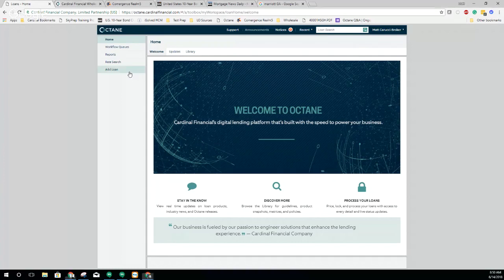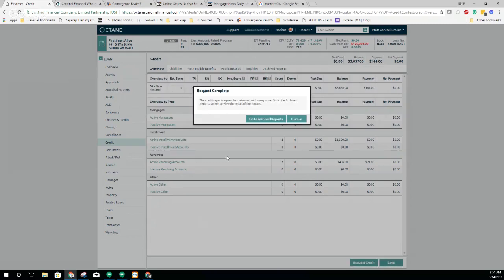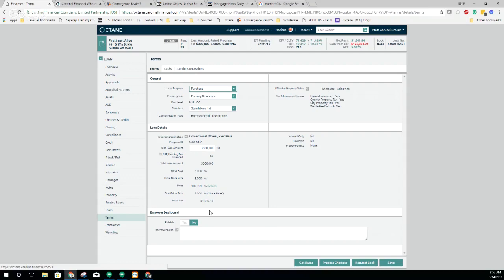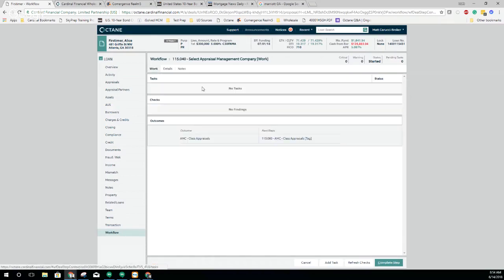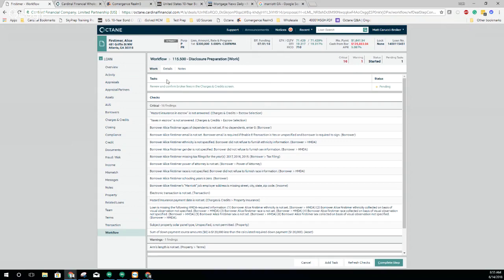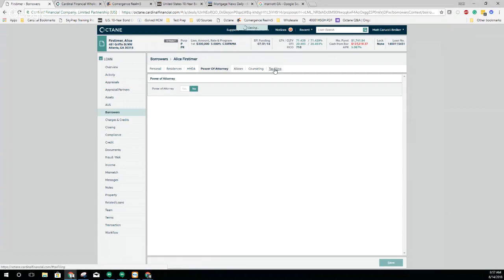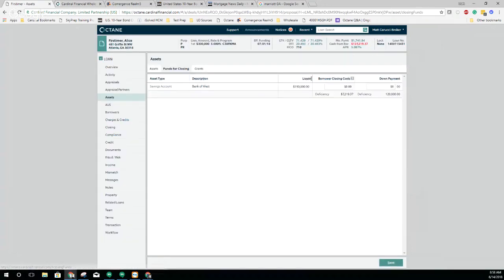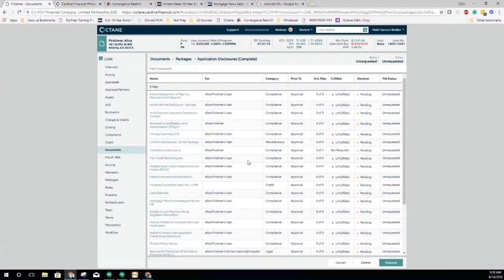Octane -- 3.2 to Disclosures